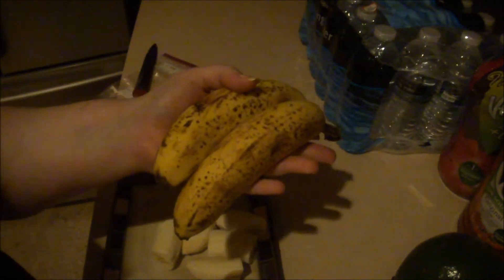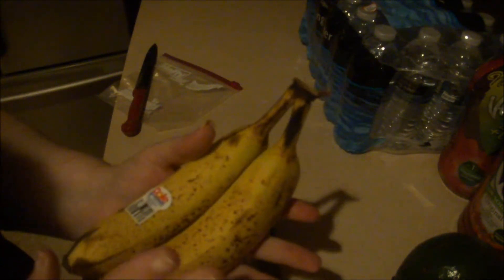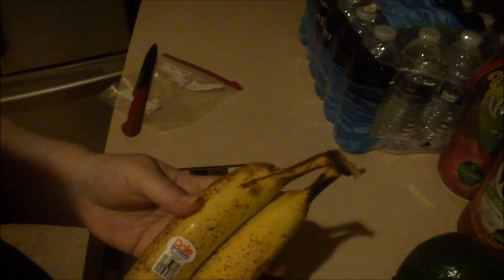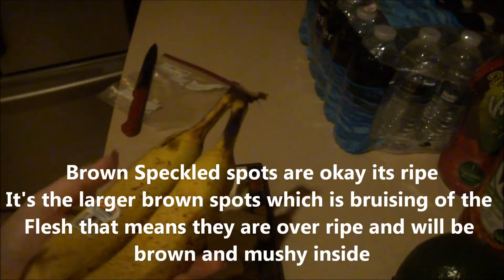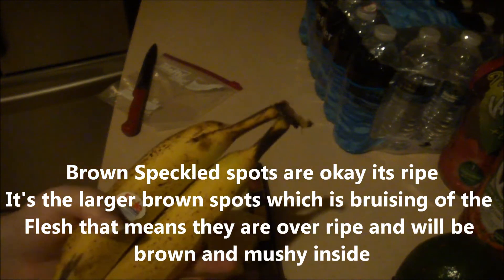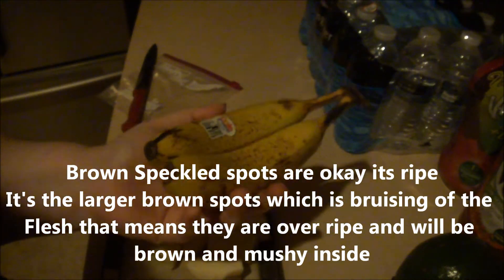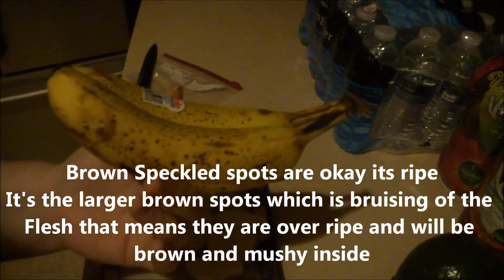Freezing Ripened Bananas Before Over Ripe & Rotten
DON'T THROW AWAY THOSE BANANAS!!!

 Today bananas were 69 Cents per LB at my Local Grocery Store. They looked so amazingly yellow and free of all brown spots small and large and had some green on the stems where they were attached together in their bunches. Which is how I buy them as I personally prefer the taste of them when they are a little bit green as they are not as ripe thus not as sweet.

However when Bananas sit a bit long on a hanger, in a bowl, on your counter or however you keep them, if they are not eaten right away or within just a day or two they are speckled with brown spots which only means they are ripe to a much sweeter stage. Their sweetness has matured in their peels. But wait one more day and they are going to look like they have seen better days, those tiny brown speckles will become large darker brown and or even black bruises which we certainly don't want because then our bananas will be over ripe, way to soft and simply slimy inside and definitely unappealing LOL get it unapPEALing.

Okay enough of the jokes, its no joke when your expensive fruits go bad because you bought more than you could eat. Many fruits can be frozen in this same fashion and saved from being thrown in the trash and wasted just like the hard earned $$$ you paid to buy them.

Did you know you can freeze many fruits and vegetables and have them just the way they are at their peek ripeness without having to rush to consume them?

Buy them in bulk and save money, take them home and when they are just the way you like them, freeze them in this manner I show you here in this video and you can have them anytime you want them.

Awesome for making smoothies, ice cream, pudding and even in breads and other healthy (or not healthy LOL) recipes. That choice is yours!

If you have any comments, questions or suggestions please leave them below, I will answer every question with the best of my ability.

I appreciate everyone for your support though my journey and I hope that the videos I create help you as a way of my saying thanks for all you do for me by your being here.

PLEASE NOTE: I am not a licensed dietician nor do I think or claim to be an expert in cooking low fat, low calorie meals. I merely am only trying to show my viewers what I am learning as I have been learning it and hopefully helping others along the way on this journey I myself am on and plan to be on for the rest of my life. I have been losing weight using these methods and I only wish to share the knowledge as I myself am learning how to implement this knowledge into my new way of living. Everyone is not created equally and what may be good or work for me may not be the same for you. If you have special dietary needs you should check with your own situation to see what would be good for you.

I am a FREE member on SparkPeople.com and through them I am learning what is good for me and you yourself can do it if I can. If you do join the website and want a friend I would love to help motivate you and I am LosingDrea on there as well.

Please visit me on my blog for more tips and recipes and more

Be Happy, Be Healthy, Be Beautiful But Just Be You!